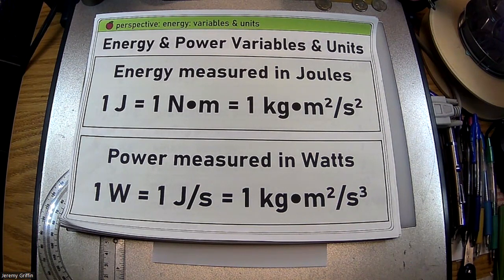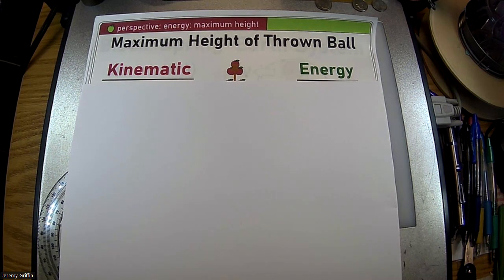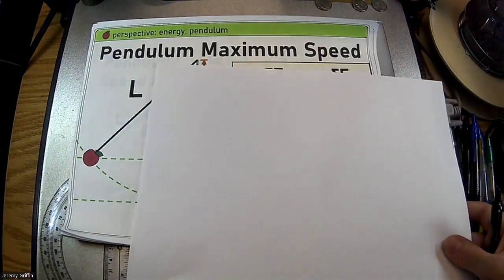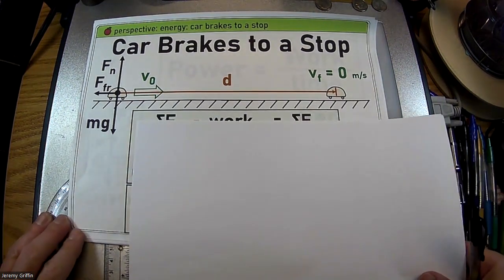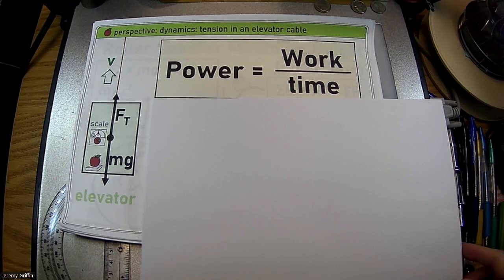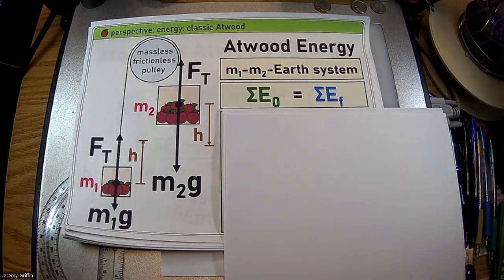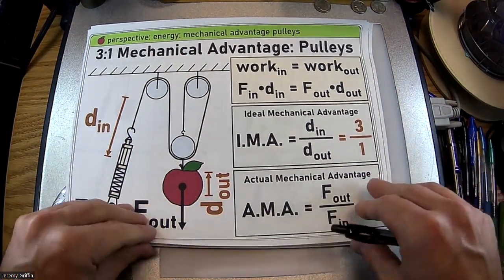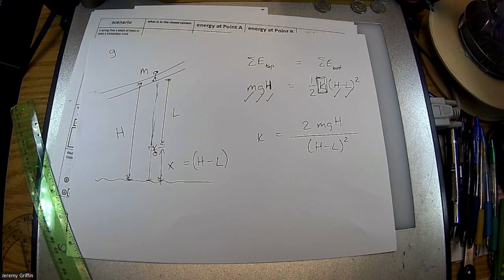2024 0220 AP Physics Day 118 - Energy posters part 3 of 3